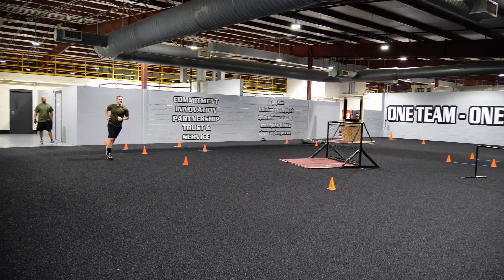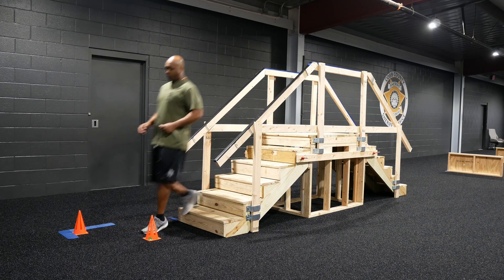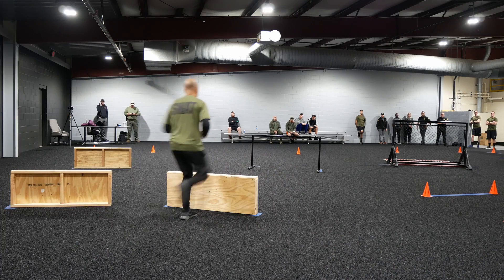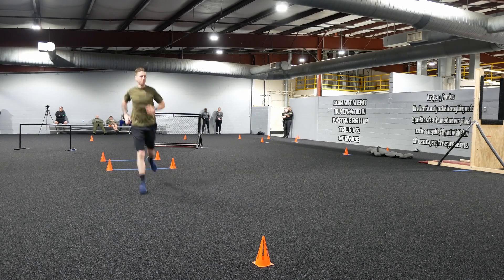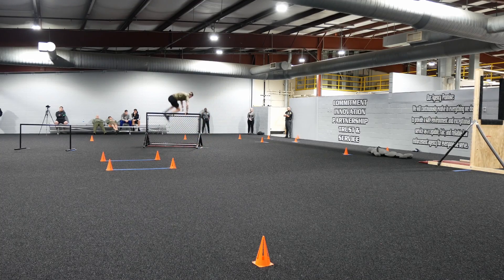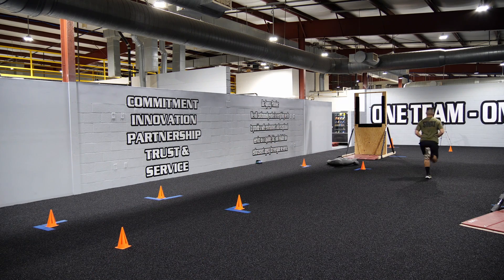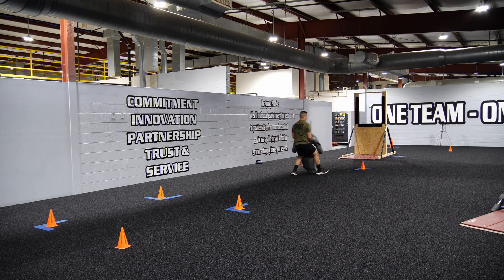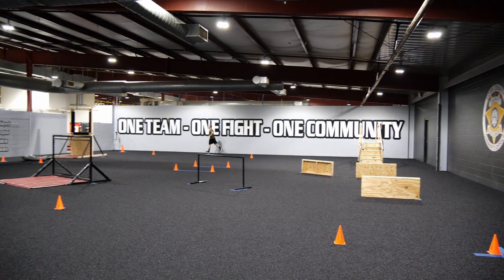Cobb County Sheriff's Office Physical Agility Test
Every new applicant for the position of Deputy Sheriff must complete the Physical Agility Test to be considered for employment. This test is a state-mandated test that you must pass before attending a Georgia Peace Officer Academy.

Here are a few tips to help you pass:

- Get active as soon as you apply. Walking, running, and body weight exercises will help your body prepare. This is a physically demanding test.

- Stay hydrated and hydrate heavily in the days leading up to your scheduled test day. We often see applicants suffer from cramps during and after their tests.

- On the day of your scheduled test, eat breakfast and drink plenty of water before arriving at the facility. Bring a water bottle to sip on while you wait for your turn.

Are you interested in starting a career with the Cobb County Sheriff's Office? to learn more about our available job opportunities.